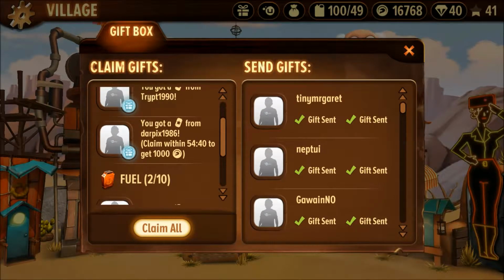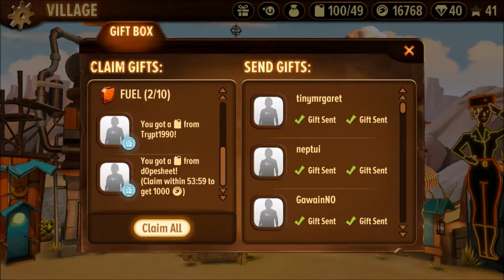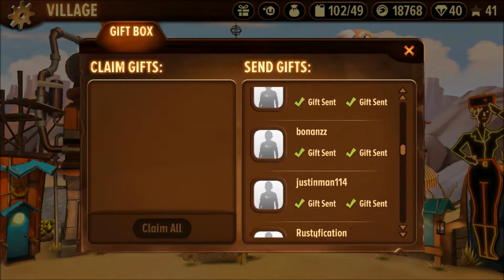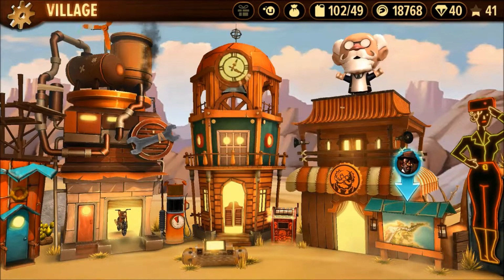Trials Frontier Resources: Gifts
NOTE: I remastered the audio of this video and reposted it in a new channel dedicated to strictly to Trials Frontier videos.